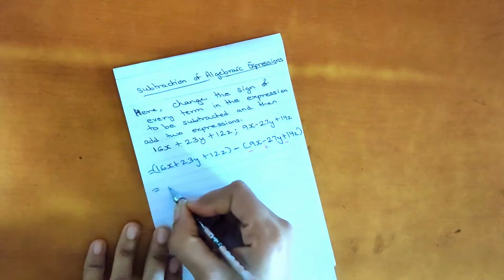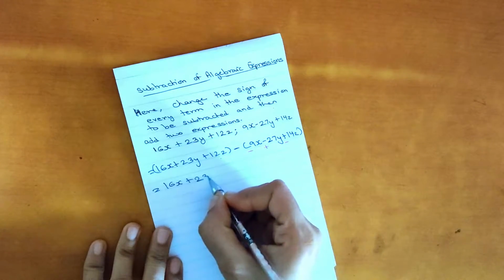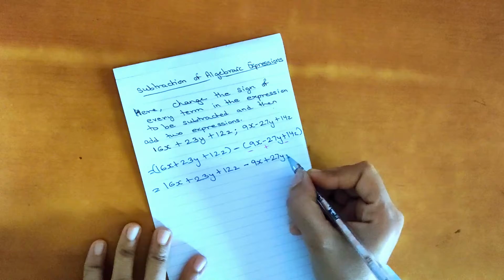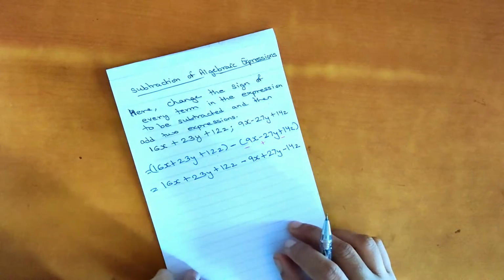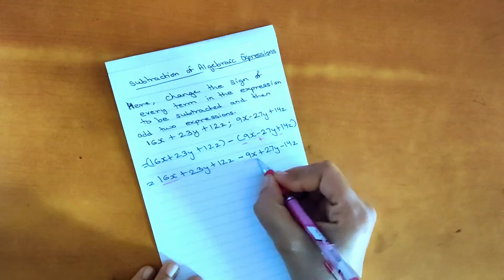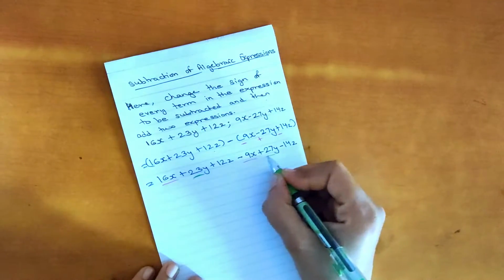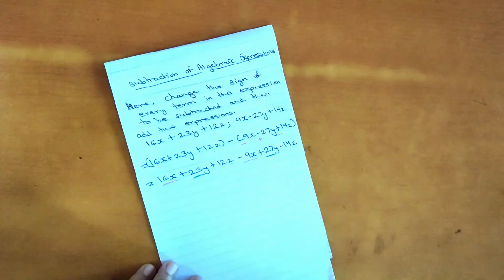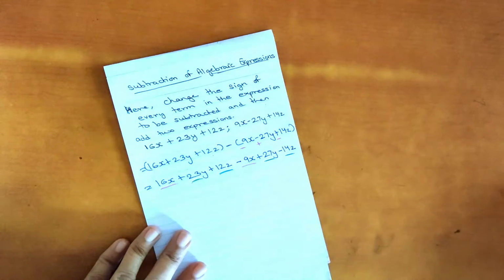Algebraic Expressions & Operations on them | Lesson 8 | Class 7 | MH State Board | Set 34 | Part 3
In this video we have discussed about Subtraction of Algebraic Expression. We also solved & explained Practice Set 34